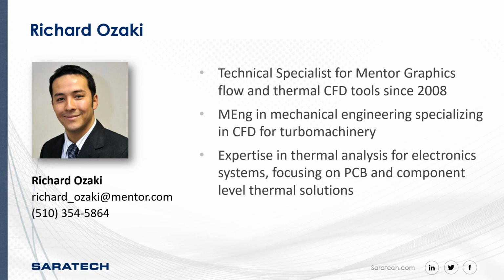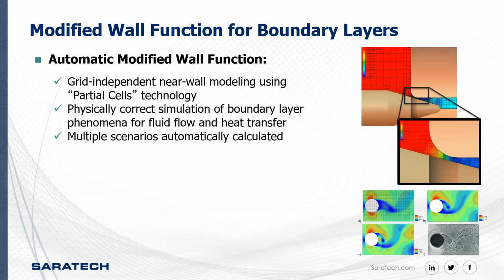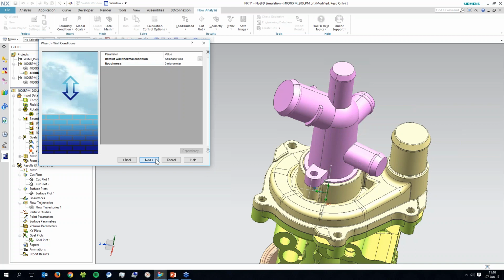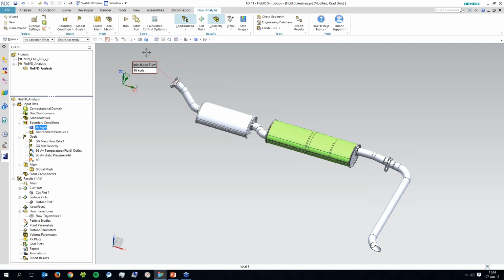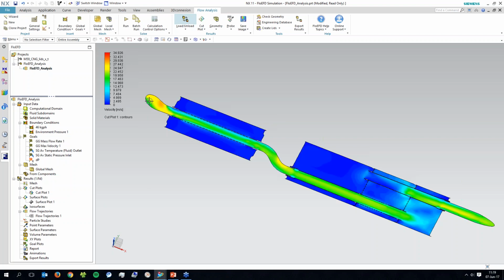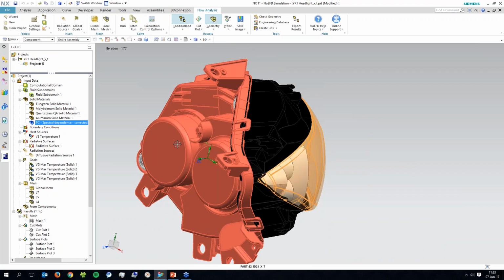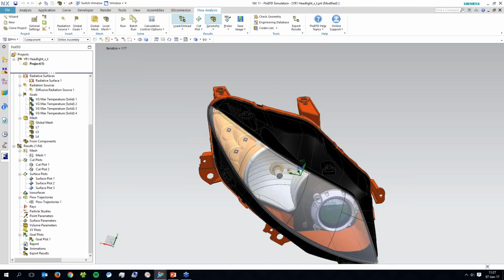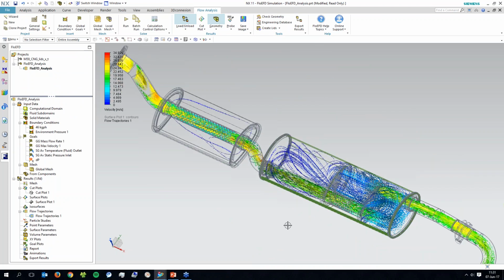CFD Analysis For Automotive